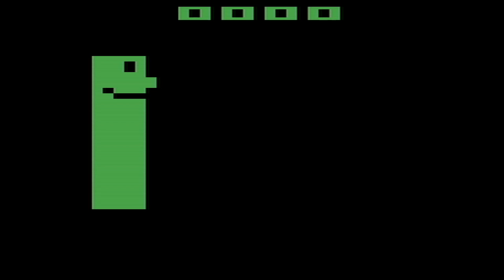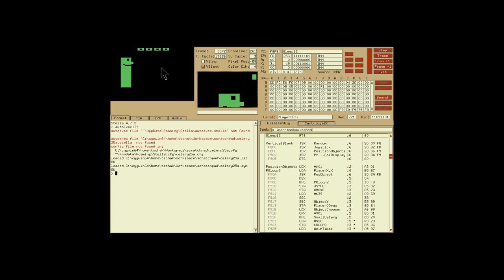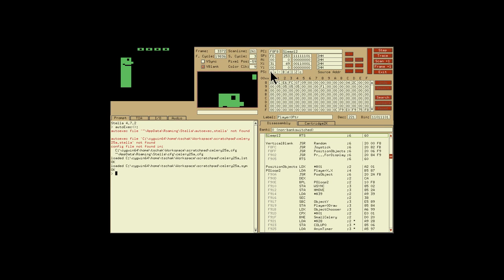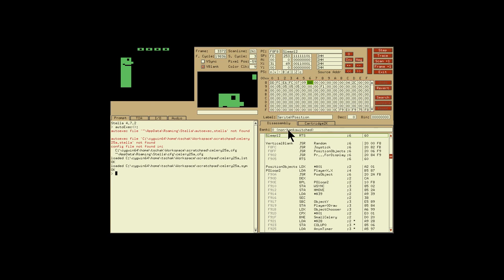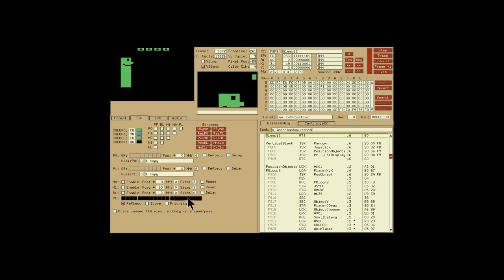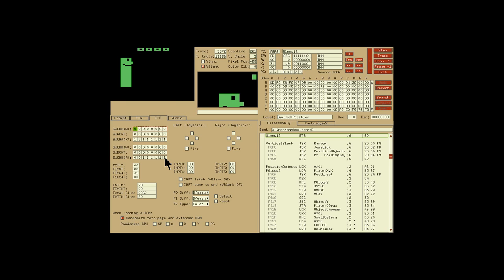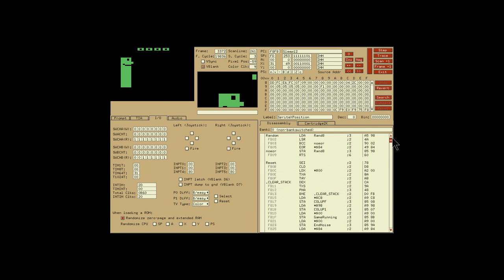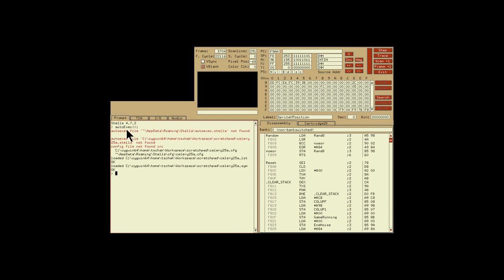Introducing the Stella debugger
Introducing the Stella debugger, a part of the excellent Stella Atari VCS (2600) emulator, one of the most comprehensive debugging tools available for homebrew developers to help with game development.